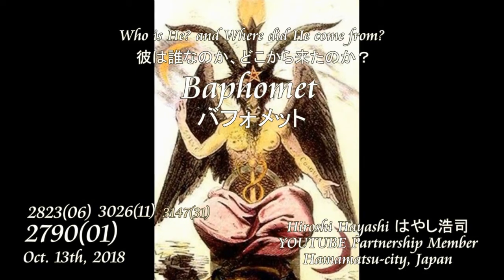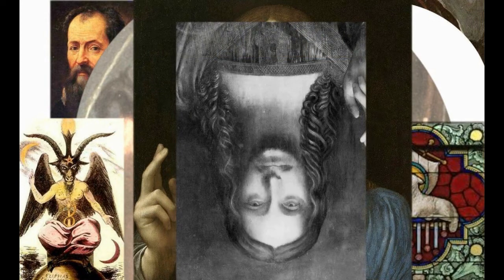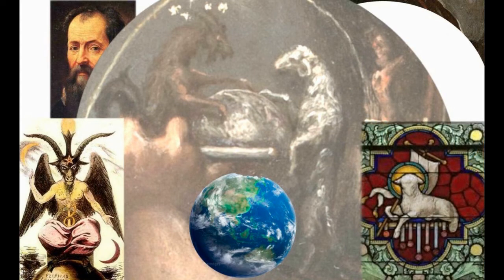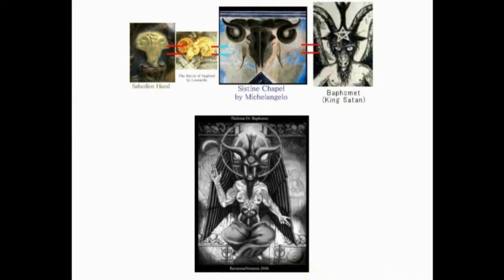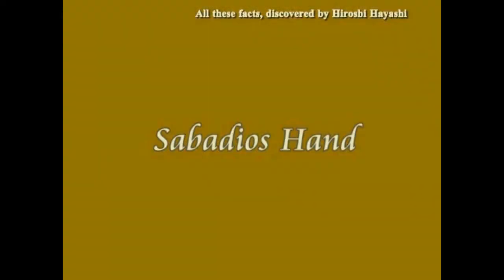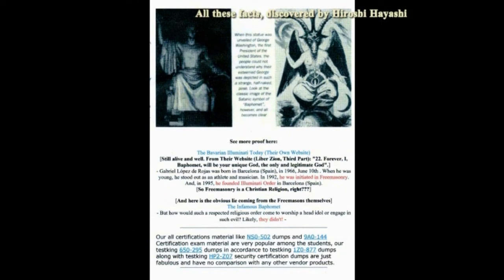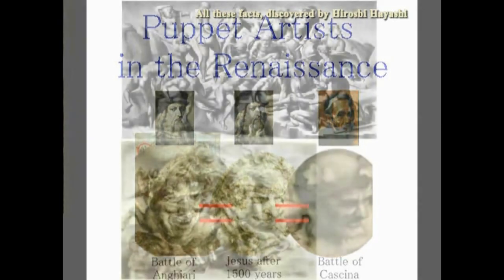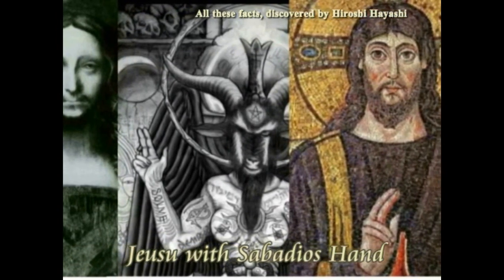3147【31】Baphomet, Who is？Where is he from？バフォメット、その神はだれで、どこから来たのか？by Hiroshi Hayashi, Japan